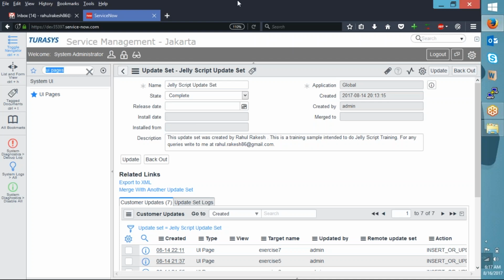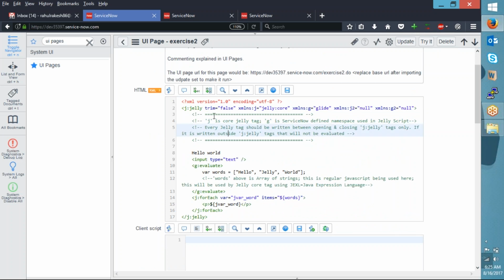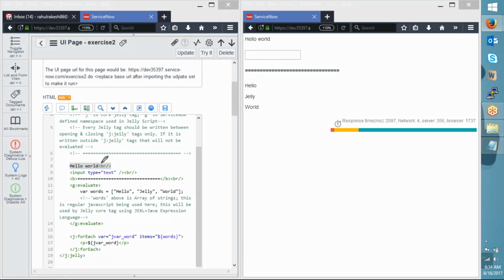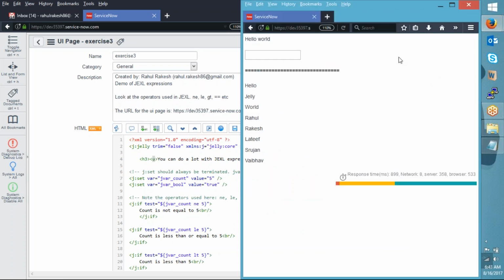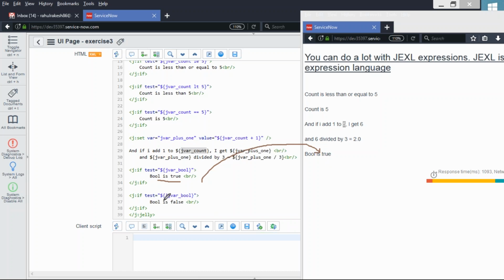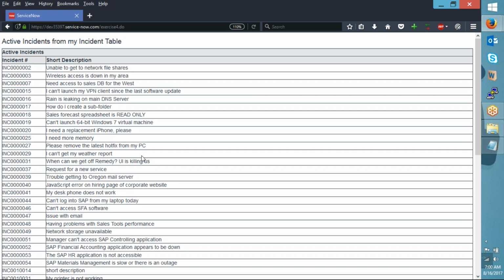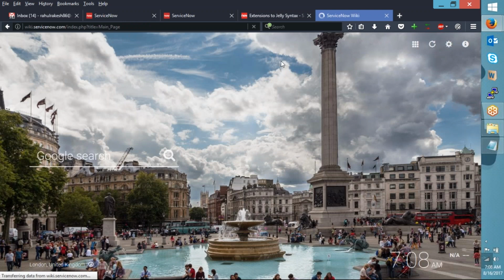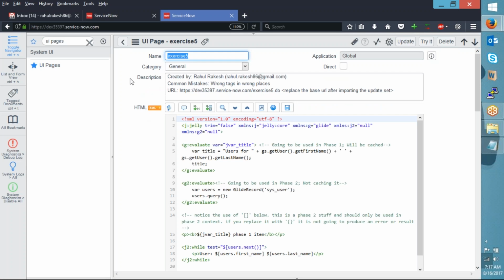JellyScript in ServiceNow (BVIII D22)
In this video, we are talking about Jelly Scripting in ServiceNow.

Reference credit: @NowSupport. These guys are awesome guides!!!